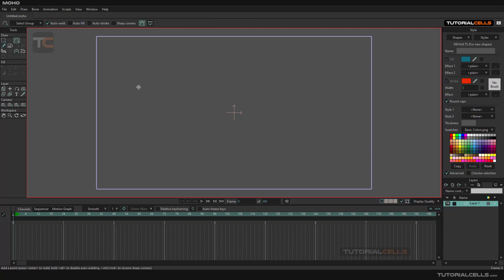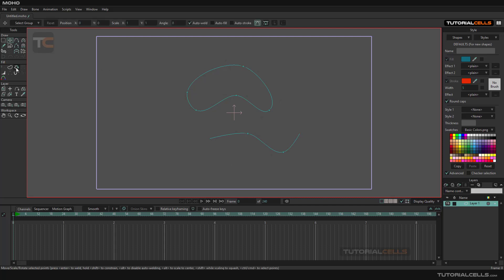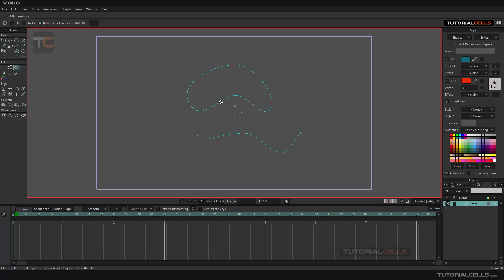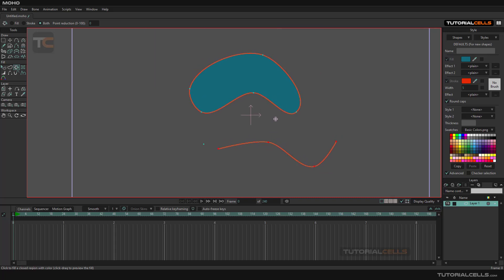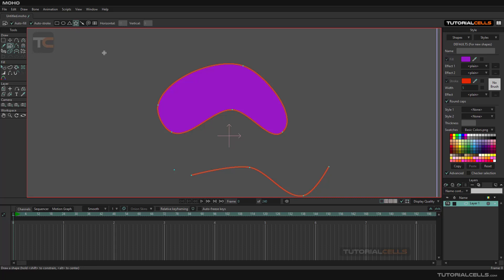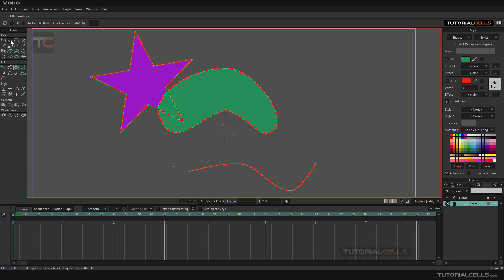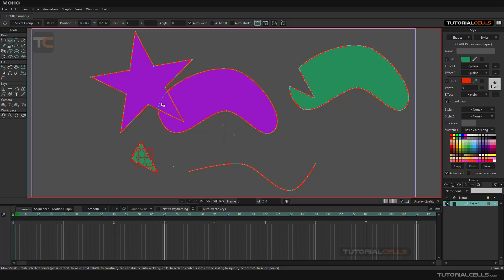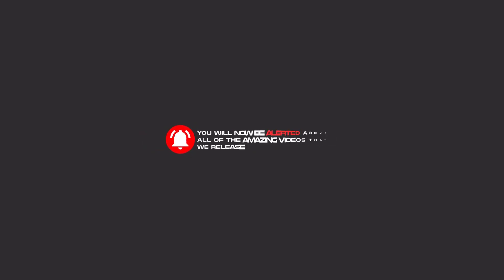0018. paint bucket in moho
paint bucket , create Boolean , moho Boolean